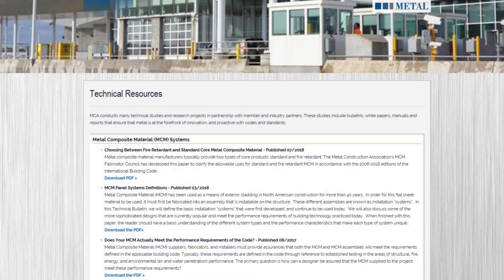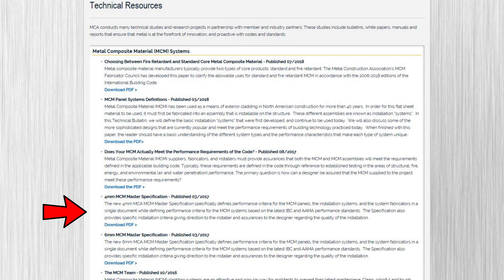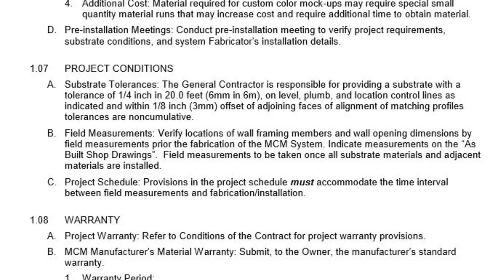Ask the Panel Guys | Episode 9: Substrate Tolerances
In Episode 9 of ‘Ask the Panel Guys’, Zeke Miller discusses the importance of adhering to substrate tolerances.  You’ll learn about the accepted tolerances for the various components of the wall assembly and tips for how to ensure your project stays within the specified tolerances.

Have a question you'd like us to feature in an upcoming episode?

and select the 4mm MCM Master Specification.